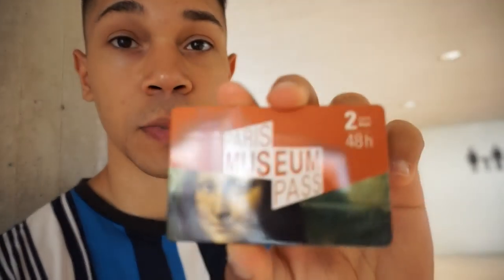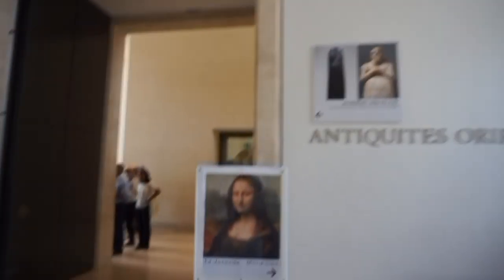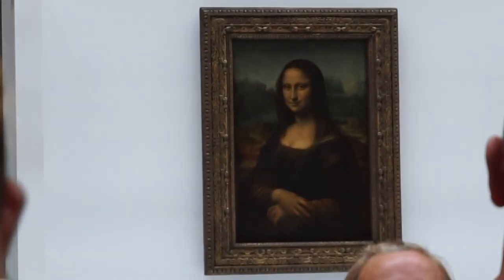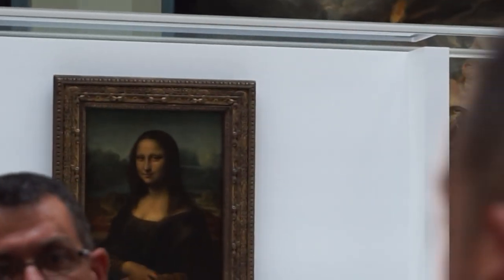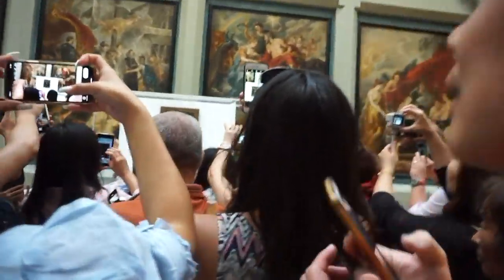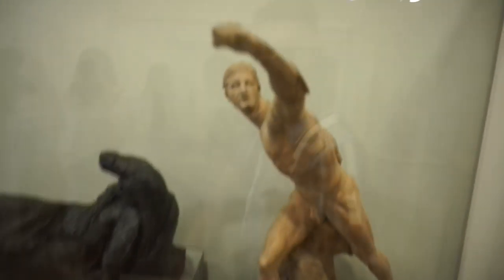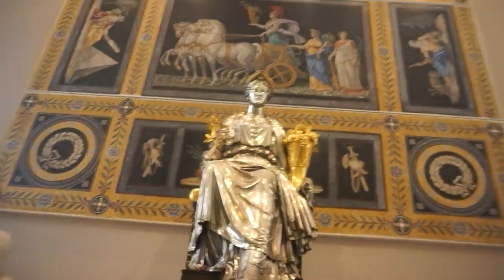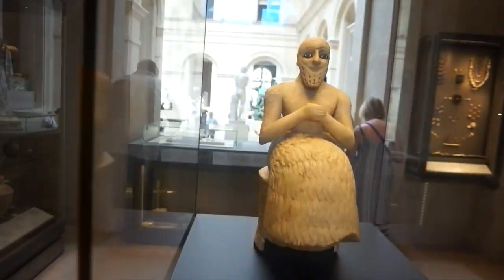Paris Vlog: Inside Louvre Museum - Mona Lisa - Arc de Triomphe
Ant X Ana meets Mona Lisa😍so much walking we felt dead at the end of the day but it was all worth it!

Instagrams
Couple Instagram - @antxana